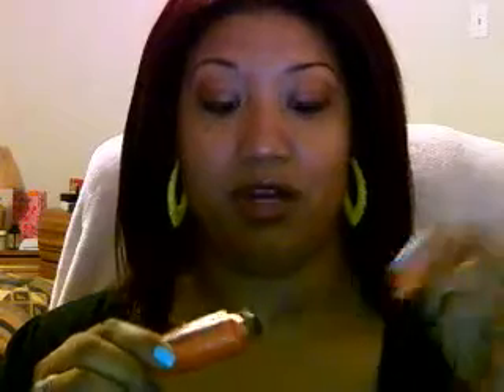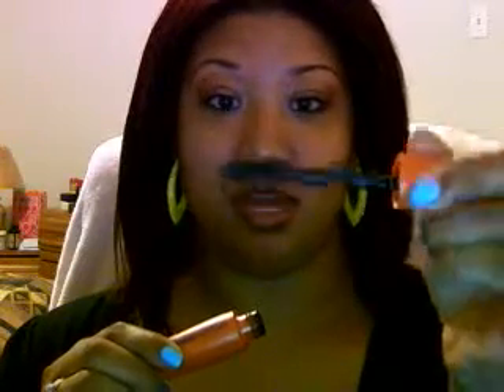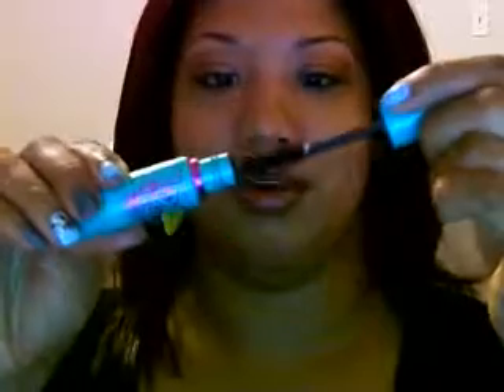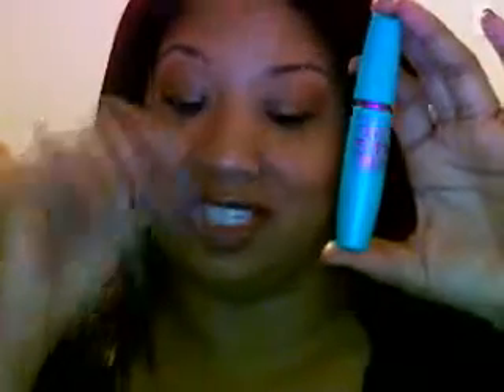Maybelline Mega Plush and Colossal Mascara